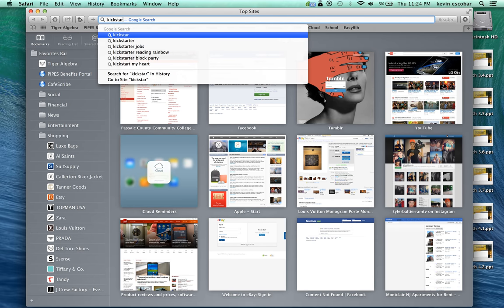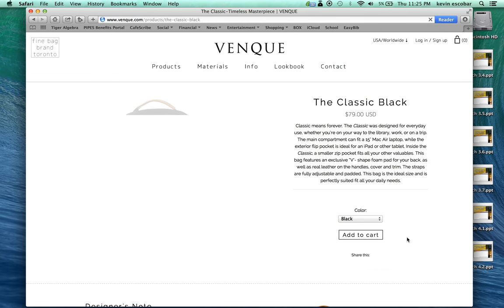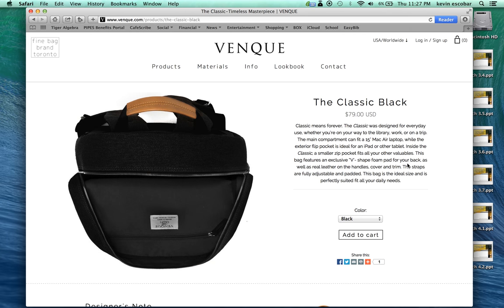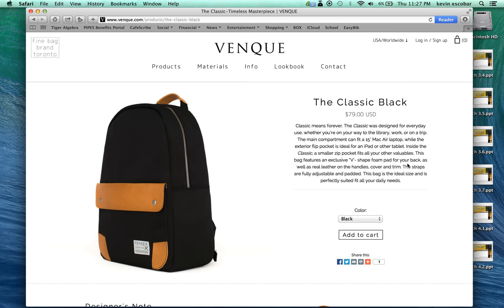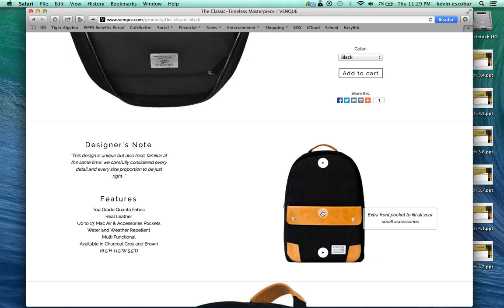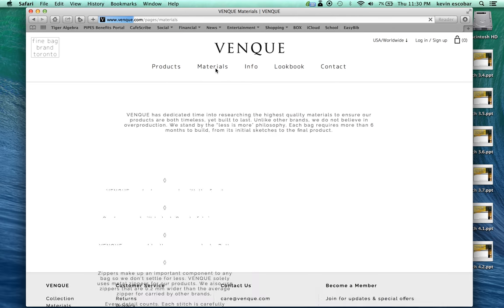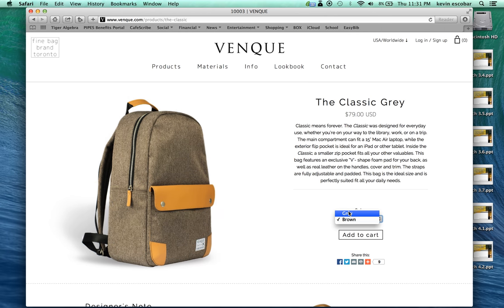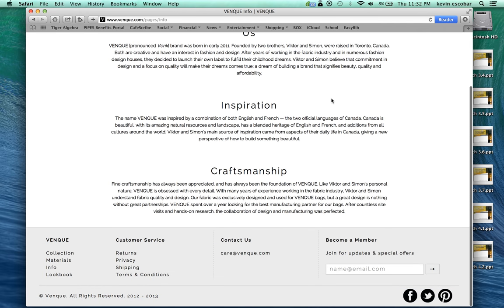Personal Online Shopping: Venque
Today I visited the Venque Craft Co. website and found my new backpack!